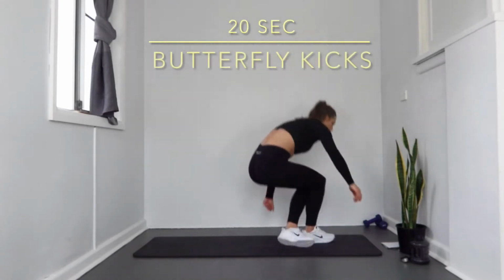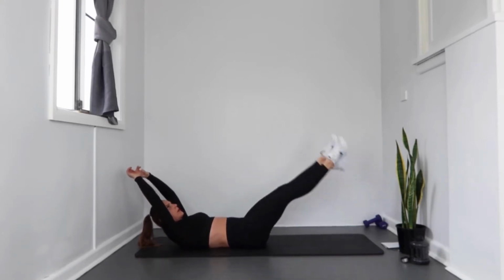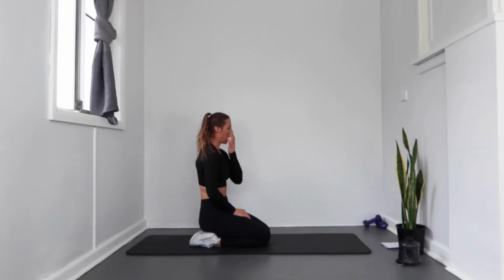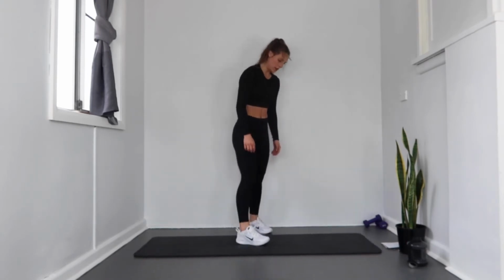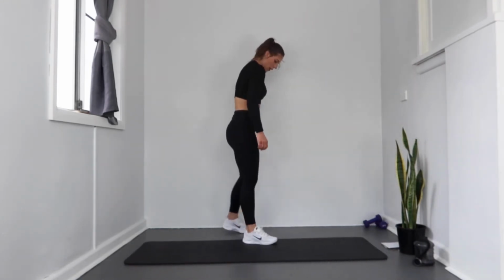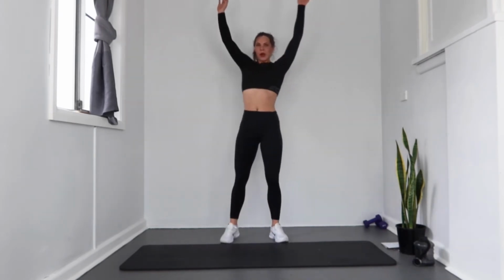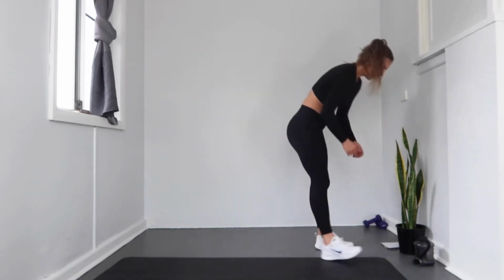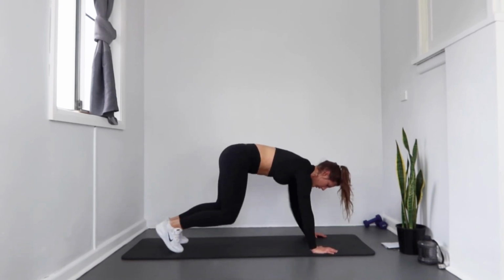15 MIN CARDIO & ABS | no equipment | at home workout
If you can’t remember the last time you did cardio then ITS TIME TO DO SOME CARDIO & ABS this combo is perfect if you’re trying to define those abs while shredding fat!

Remember to control your movements and feel the 🔥🔥🍑🍑